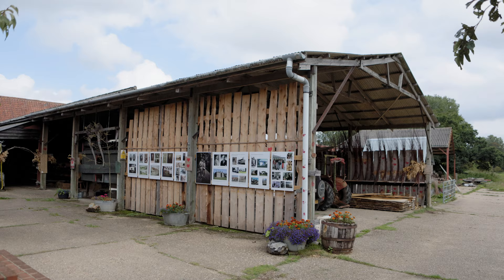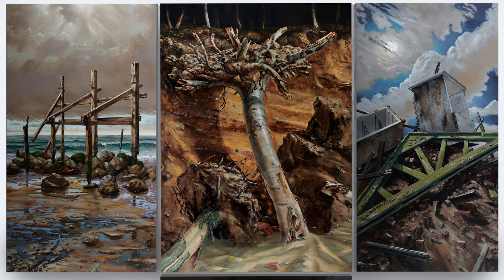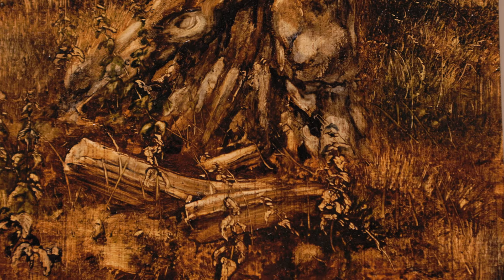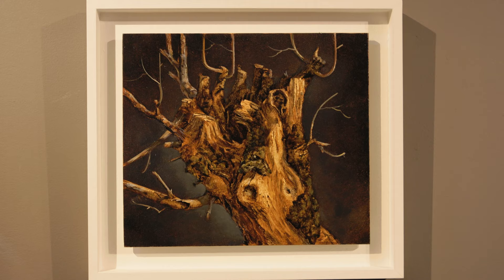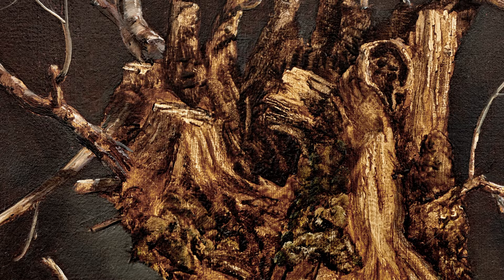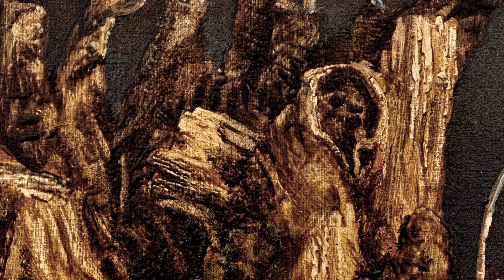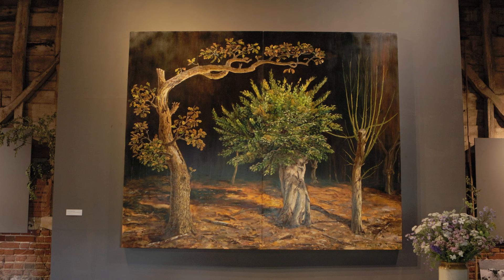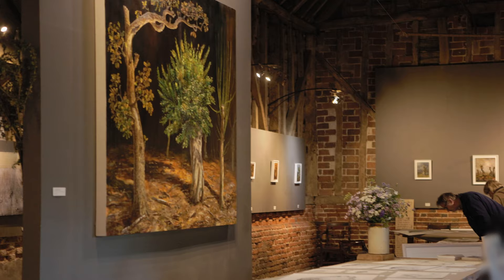Julian Perry Artist at Galloper Sands gallery in Suffolk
This is a mini documentary about Julian Perry and his exhibition Hiding in Plain Sight at the Galloper-Sands gallery in Suffolk